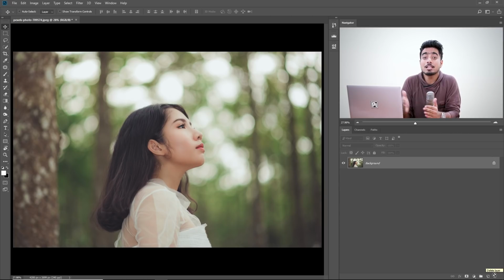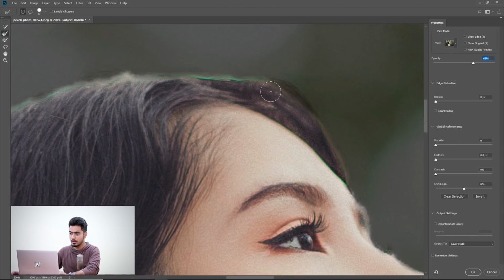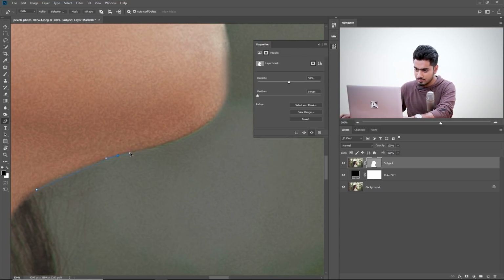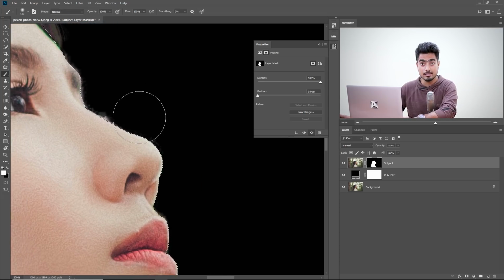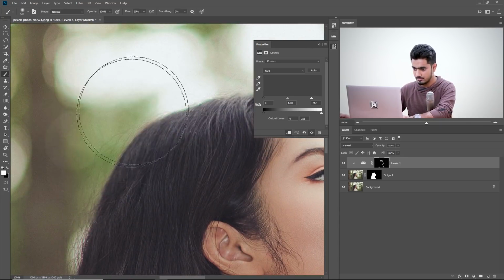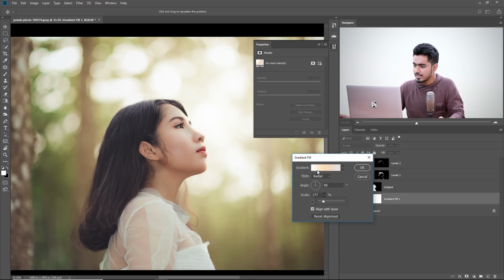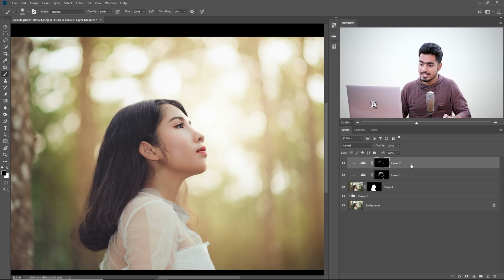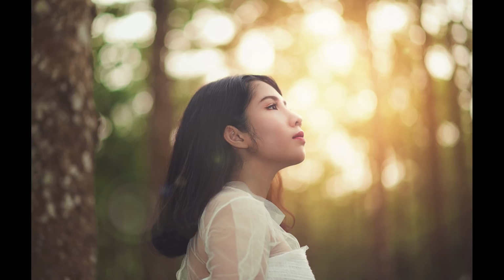How to Create Dramatic Backlight Effect in Photoshop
An Easy Way to Create Beautiful Backlight Effect Using Levels in Photoshop! Learn how to add a brilliant rim light around the subject as if the light was coming from the back, then we will add a backing light, in this case, the sun, to make the image more realistic and dreamy.

At the end, we will add some very interesting effects to add more punch and drama. Using the basic concepts of levels, simple masking, and clipping masks, we can easily achieve this effect. I hope this tutorial helps.